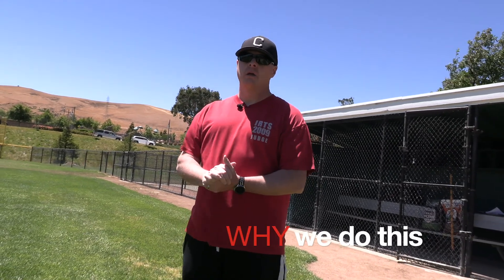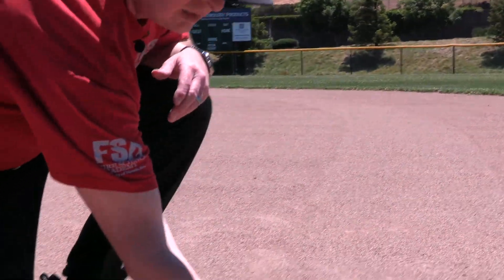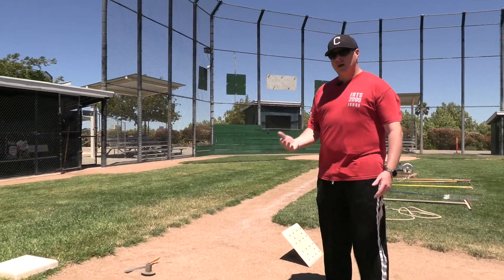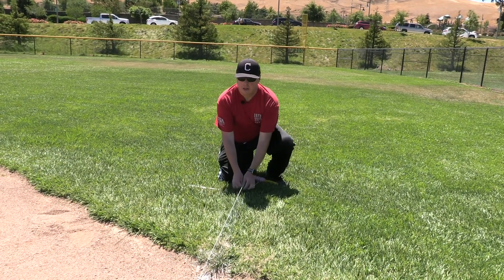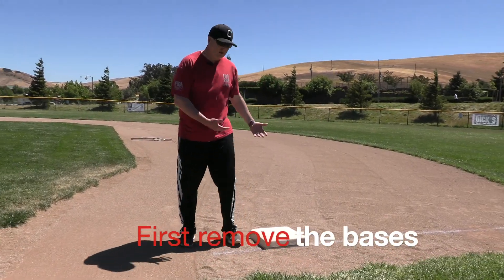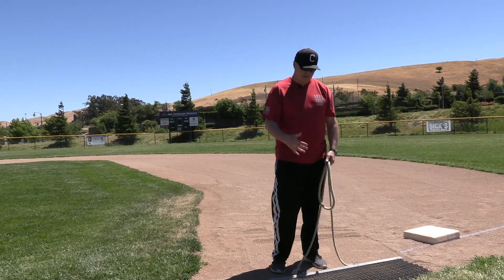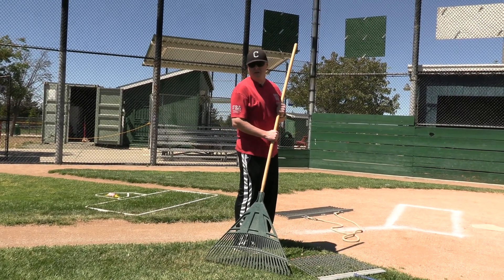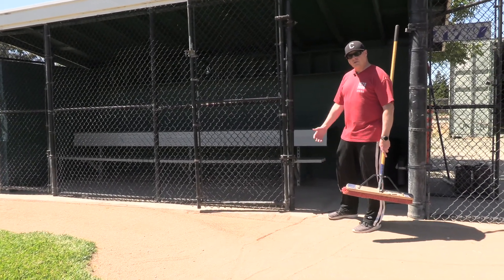CTVLL Field Prep and Care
Join us as we go over the proper pre-game and post-game routine to keep the CTVLL fields safe and playable.